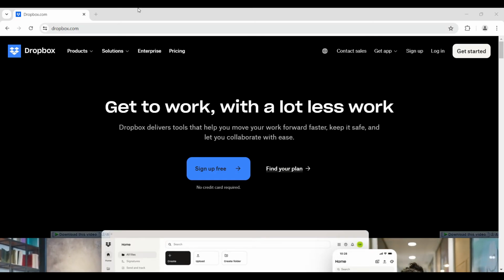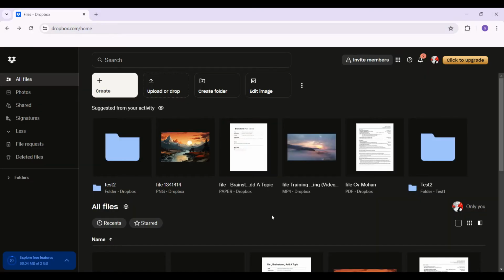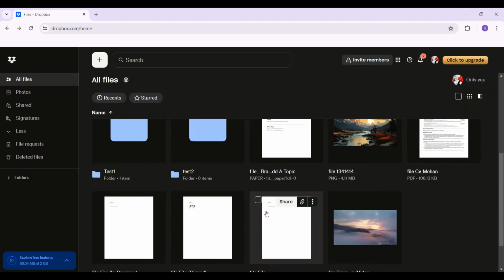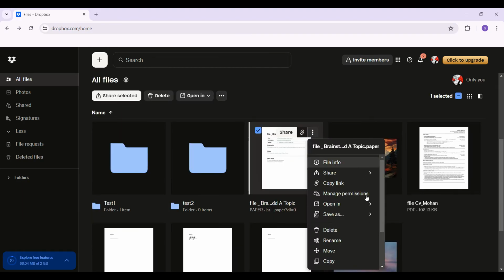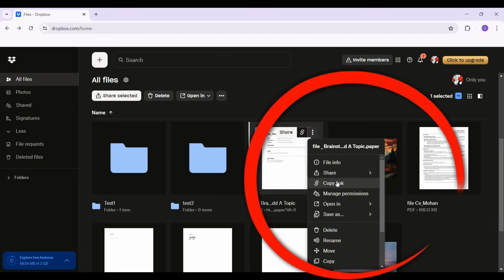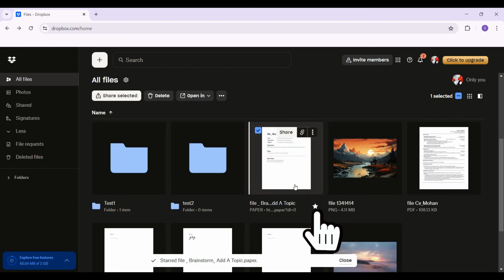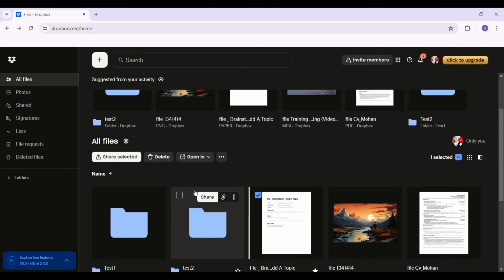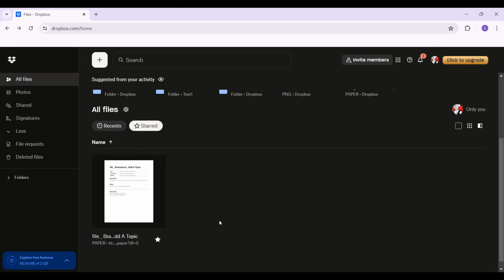How to Star Items in Dropbox (2024) | Dropbox Tutorial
Want to keep track of important files and folders? Watch this video to learn how to star items in Dropbox. We'll walk you through the steps to mark files as starred, making them easier to find and access whenever you need them.